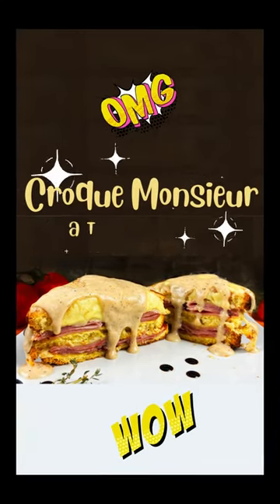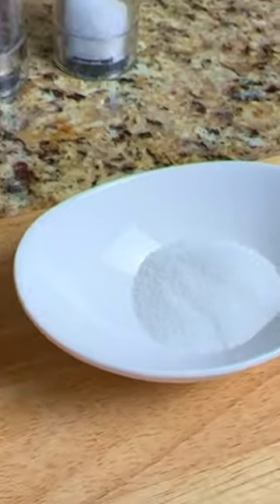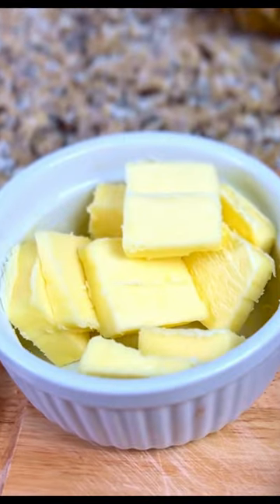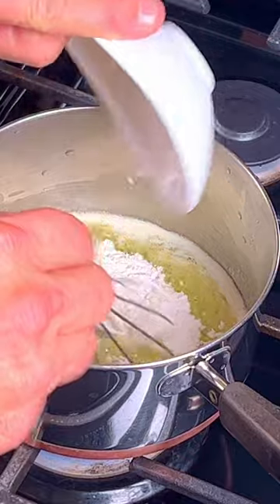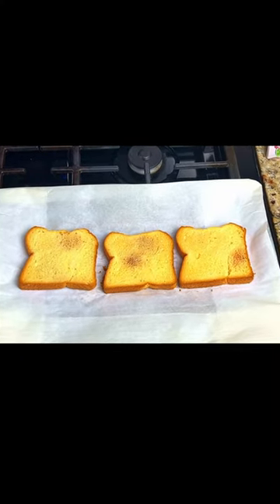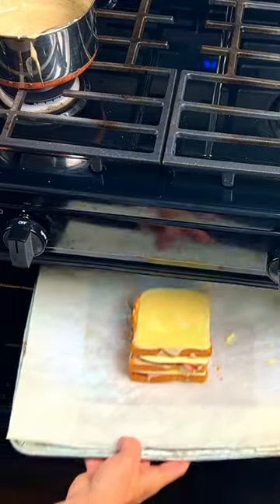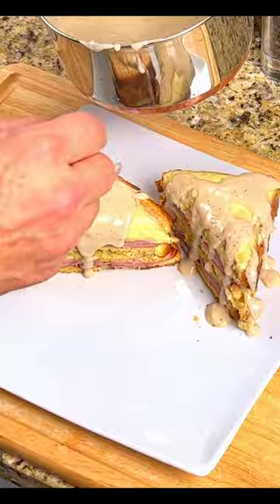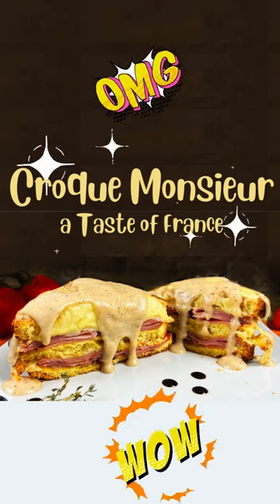Croque Monsieur a Taste of France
Croque Monsieur
A Taste of France

Tonight, is a taste of France.  Croque Monsieur, a delicious sandwich that originated in the cafes of Paris in the early 20th century.  Made with toasted brioche bread, sliced honey maple ham, Gruyere cheese, and a tasty Béchamel sauce made from butter, flour, milk, sugar, fresh ground pepper, cinnamon, and nutmeg.

Our Mise En Place for tonight’s dish is

Béchamel Sauce
2 Tablespoons of Flour
1 ¼ Cup of Milk
1 Tablespoon of Sugar
½ Teaspoon of Salt
½ Teaspoon of Pepper
½ Teaspoon of Cinnamon
¼ Teaspoon of Nutmeg

Sandwich
6 Slices of Brioche Bread
Unsalted Butter
16 Slices of Honey Maple Ham
8 Slices (or 8oz of Grated) of Gruyere Cheese

To toast the bread, preheat the oven to 350 degrees.

Place the bread onto a cookie sheet lined with parchment paper and place it in the oven for five to six minutes until the bread is toasted.

Next, we’ll get the Béchamel sauce ready. Put the butter into a small pot on low heat. Once the butter is melted, add in the flour and whisk it for two to three minutes until smooth. Add in the sugar, the nutmeg & cinnamon, and the salt & pepper, and whisk it all together.

By now the bread should be toasted, so remove it from the oven.

Slowly add the milk to the pot and whisk it in. Keep the heat on low; we don’t want the milk to burn. After a few minutes, the Bechamel sauce will thicken. Using a large spoon, begin to put the Bechamel sauce onto the slices of toasted bread. Make sure the sauce coats the bread thoroughly.

We’ll start to build the sandwich with the sliced ham first; try to keep it fluffy by folding the ham into small portions, then add the cheese. We’re using Gouda cheese here, but the traditional Croque Monsieur is made with Gruyere cheese which is shredded. Add another few spoonsful of the Bechamel sauce on top of the cheese, then stack one of the slices of bread on top. Repeat the process with the ham and the cheese and add the last piece of bread to the top of the sandwich. Add some more Bechamel sauce to the bread and then add on another slice of the cheese.

Turn the oven up to 400 degrees and place the Croque Monsieur into the oven for about 10 minutes. You can also place it under the broiler for a minute or two if you like your cheese bubbly and browned.

Place the sandwich onto a cutting board and slice it in half. We’re now ready to plate our dish.

And there it is! A Taste of France! Croque Monsieur made with toasted brioche bread, sliced honey maple ham, Gouda cheese, and topped with a sweet & savory Bechamel sauce.

Bon Appetit.
Ciao,
Mark